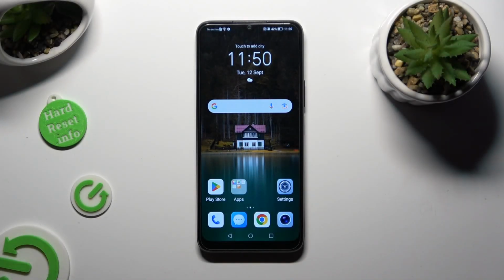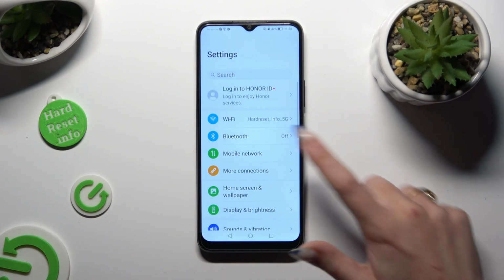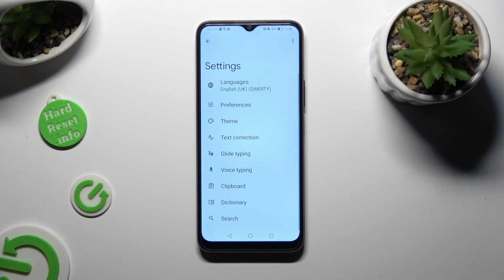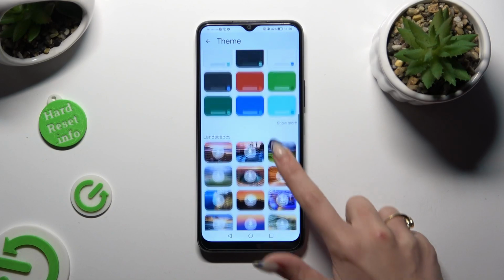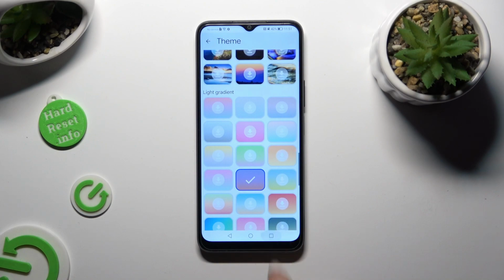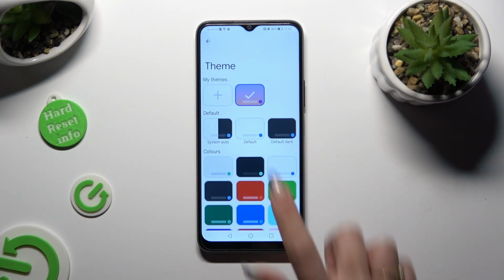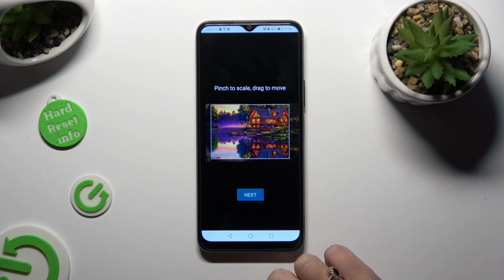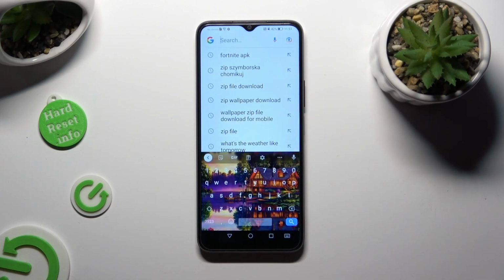How to Customize Keyboard Theme in Honor 70 Lite – Personalize Keyboard Background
Did you know that you can change the look of the keyboard in your Honor 70 Lite? In this video, we would love to guide you to a proper section in the keyboard settings, where you'll be able to successfully customize the keyboard theme! You'll be able to change the colors, add gradients or even set a photo as a background! So let's follow all the shown steps and successfully customize the keyboard theme in Honor 70 Lite!

How to change keyboard theme in Honor 70 Lite? How to refresh keyboard theme in Honor 70 Lite? How to personalize keyboard theme in Honor 70 Lite? How to change theme in Honor 70 Lite? How to customize keyboard in Honor 70 Lite?